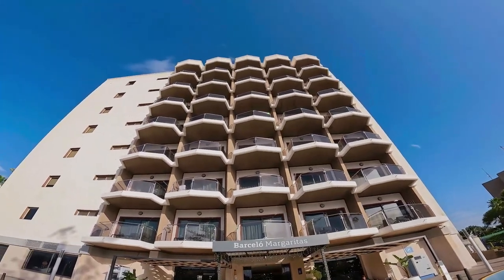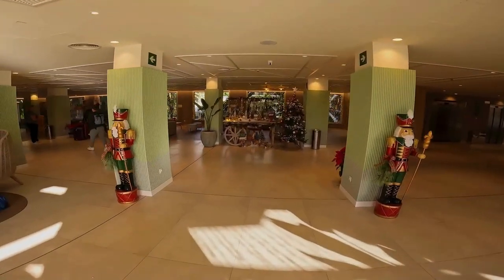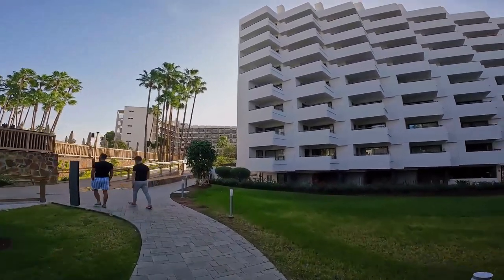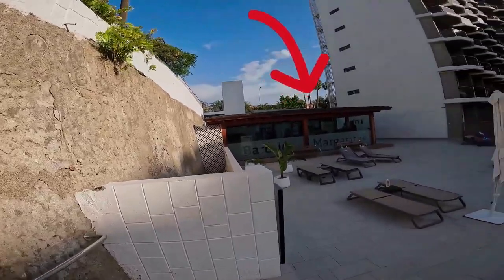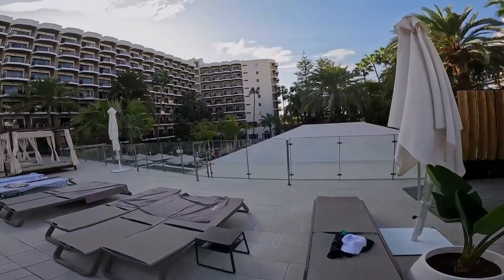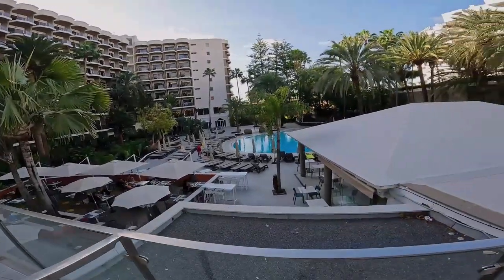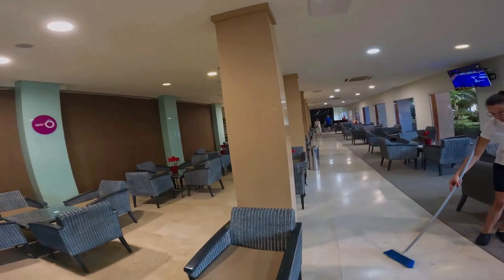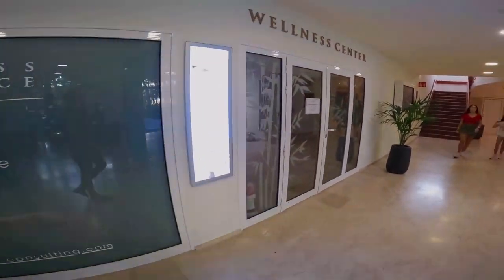4* Barceló Margaritas Hotel - Maspalomas Gran Canaria - Hotel Tour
Sheer paradise with a tropical vibe in the heart of Maspalomas! This is Barceló Margaritas . If you are looking for the perfect couples' escape or a family-friendly and relaxing holiday in Maspalomas, Gran Canaria, you do not need to look further. Barceló Margaritas might be the right place for you.

The hotel has 322 comfortable rooms with balconies. The hotel is located about 2 kilometres from Playa del Inglés. It is easy to walk to the beach. However, there is a daily complimentary shuttle bus provided by the hotel.

Daily and evening entertainment programmes are offered for all age groups.
If you want to stay fit during your holiday, there is a new outdoor CrossFit area which I highly recommend visiting.

Timestamps:
0:00 Intro
0:17 Reception
1:17 CrossFit area
1:59 Outdoor walk
3:40 Sunbed area
5:15 Snack Bar and pool area
6:30 Indoor Bar

And save much more for your next trip

I just wanted to let you know that this is no additional charge to you. Thank you for supporting my small channel.